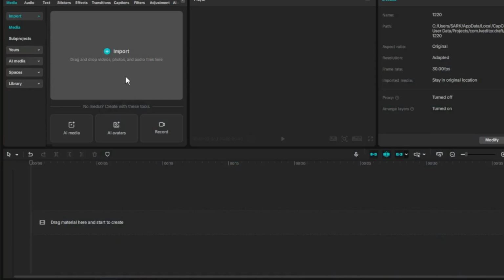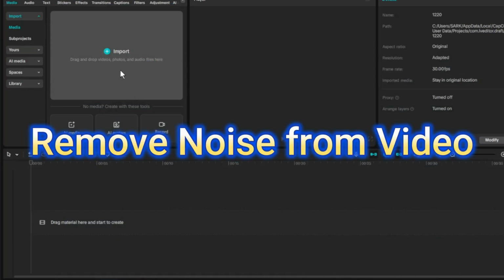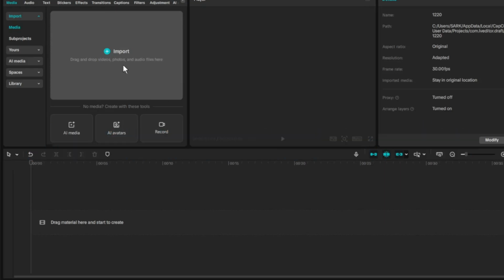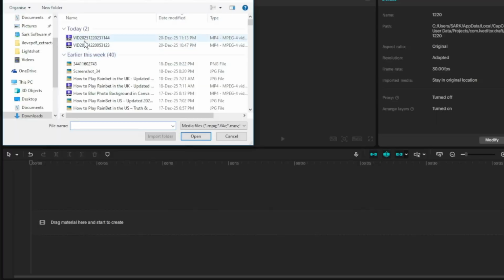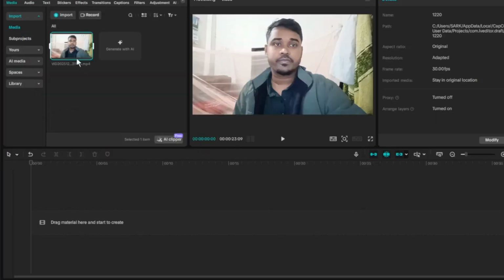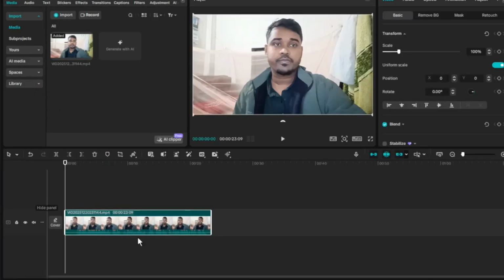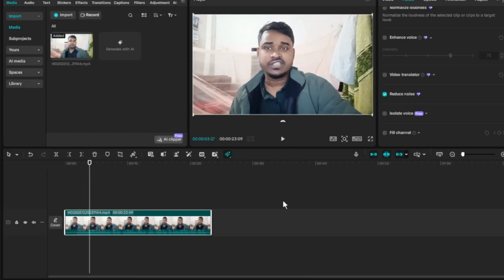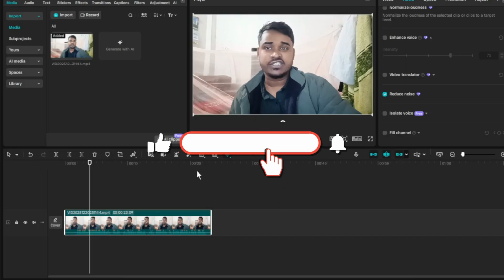How to Remove Noise from Video in CapCut PC (100% Free Method!)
Hello, In this tutorial, you’ll learn how to remove noise from video in CapCut PC using a 100% free method. No plugins or paid tools are required.

If you are searching for how to remove noise from video in CapCut PC, this step-by-step guide is perfect for beginners. I clearly explain how to remove noise from video in CapCut PC so anyone can follow.

This video on how to remove noise from video in CapCut PC is ideal for YouTubers, vloggers, and content creators who want clean video quality for free.